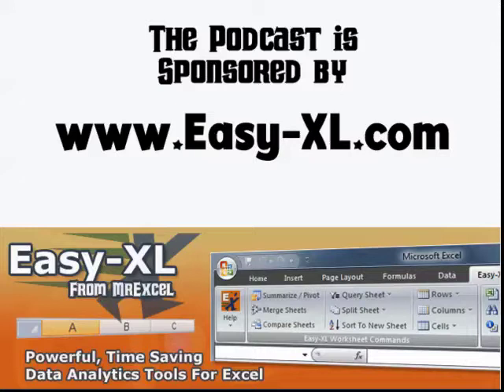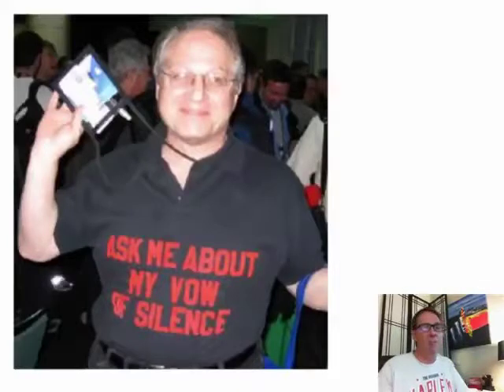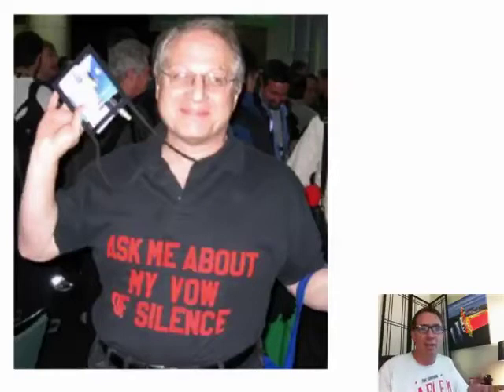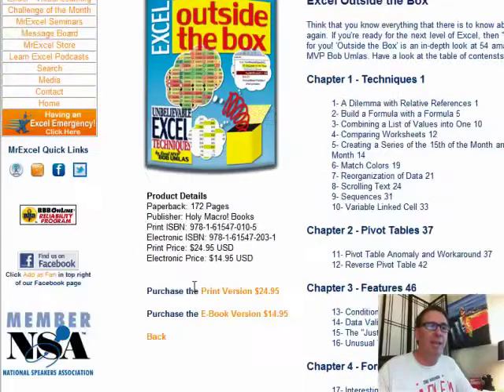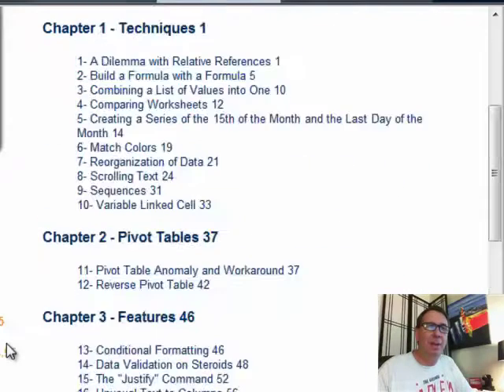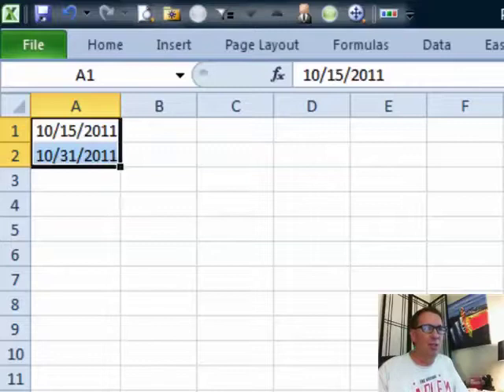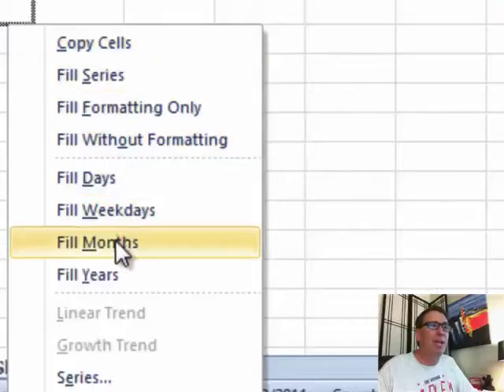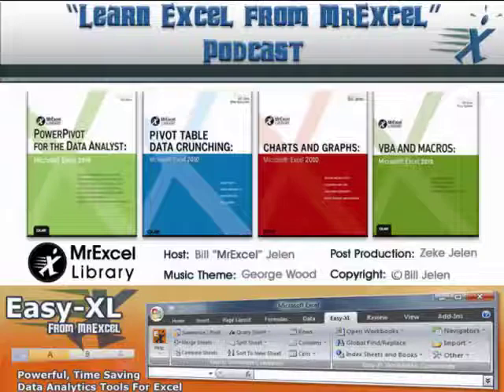Excel - Excel Outside The Box: Episode 1457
Microsoft Excel Tutorial: Excel Outside the Box: Unbelievable Techniques with Bob Umlas | MrExcel Podcast | Advanced Excel Book.

Welcome to the MrExcel podcast. In this episode, we are excited to introduce a new book, Excel Outside the Box, by our favorite Excel expert, Bob Umlas. Bob has been an MVP since the program began and has been using Excel since version 0.9 on the Mac. He is known for his extensive knowledge of Excel and is always the go-to guy at the MVP summit.

Excel Outside the Box is Bob's third book, following the success of This Isn't Excel, It's Magic! and This Isn't Excel, It's Magic! Part 2. As the owner of Holy Macro! Books publishing company, I am thrilled to have convinced Bob to write this book, which is now available on mrexcel.com. This book is not for beginners, but for those who use Excel regularly and are looking for advanced techniques to enhance their skills.

Excel Outside the Box contains 54 amazing techniques, covering everything from pivot tables, formulas, and VBA to more complex tasks that would be difficult to achieve without Bob's expertise. One of the techniques we will be discussing in this podcast is a simple but effective way to fill a series on the 15th and last day of the month. Bob also provides a more complicated formula for this task, but he also shows us an easy way to do it by simply right-clicking and dragging the fill handle.

Although the book is set to be released in April, we have copies available now on mrexcel.com. This is a super-secret sneak peek for our loyal listeners. Excel Outside the Box is a must-have for anyone looking to take their Excel skills to the next level. So, don't wait until April, get your copy now and start mastering these amazing techniques.

Table of Contents:
(00:00) Bob Umlas Book: Excel Outside the Box
(01:23) Book Content Overview
(01:51) Podcast Topic: Filling Series Dates
(02:02) Advanced Excel Techniques
(02:15) Simple Solution from Bob's Book
(03:08) Clicking Like really helps the algorithm

This video answers these common search terms:
Advanced Excel books
Array formulas
Bob Umlas
Excel outside the box
Excel techniques
Fill handle technique
MVP program
Pivot tables
VBA

Bob Umlas' new book just arrived from the printer - "Excel Outside the Box: Unbelievable Excel Techniques". Today, Bill takes a look at the new book, tells you where you can buy an advanced copy, and shows you a trick from the book in Episode #1457.